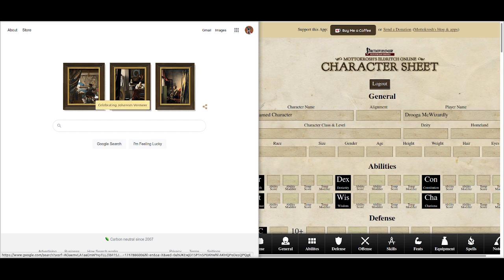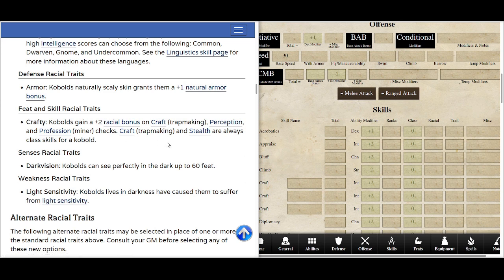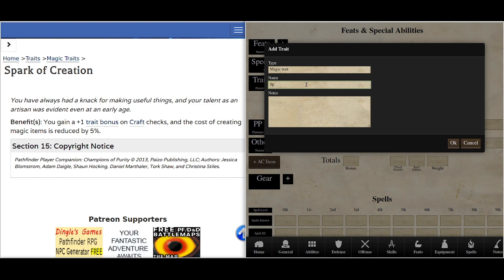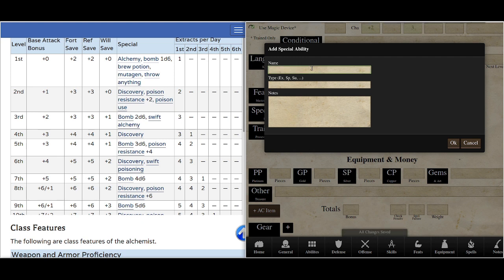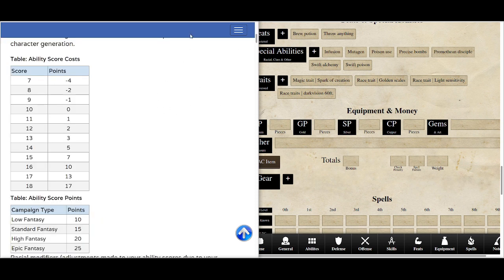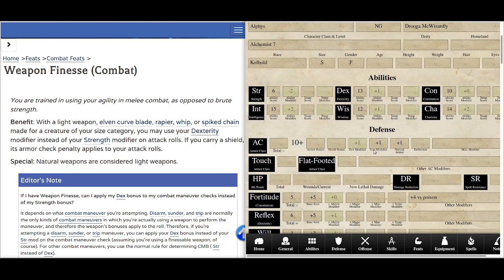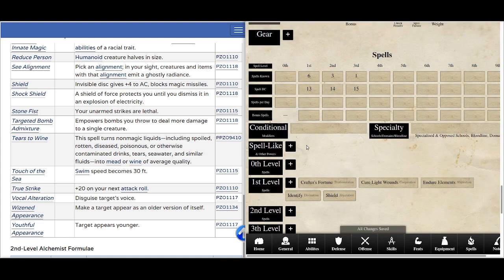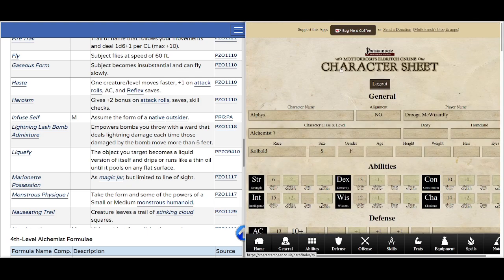Pathfinder character weekly: Alphys